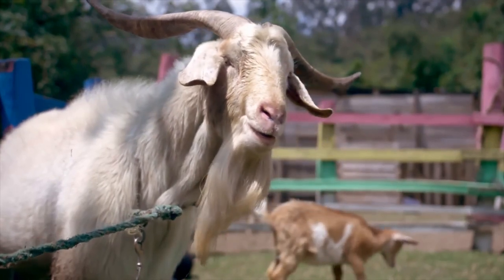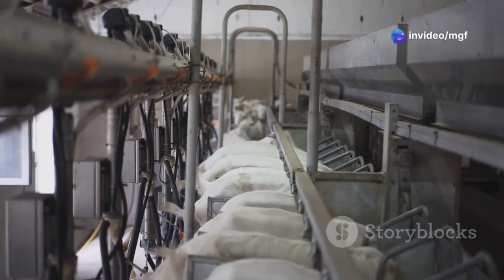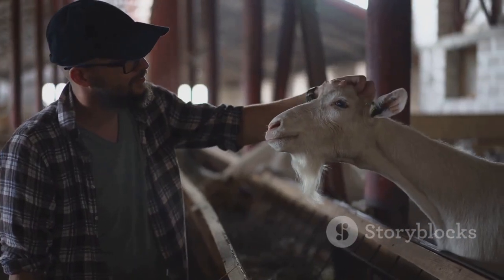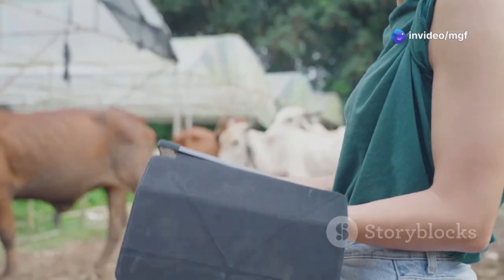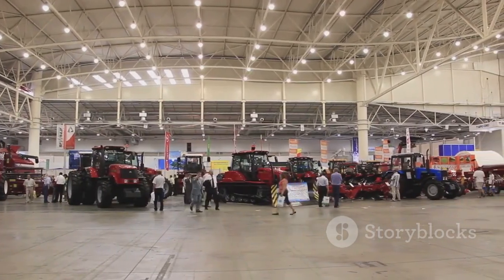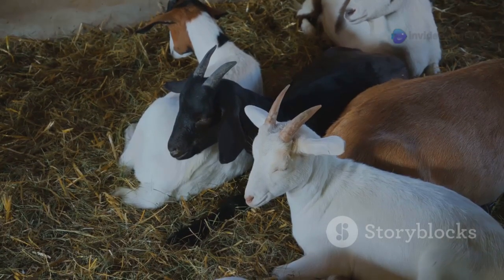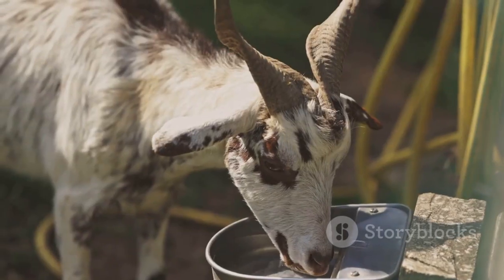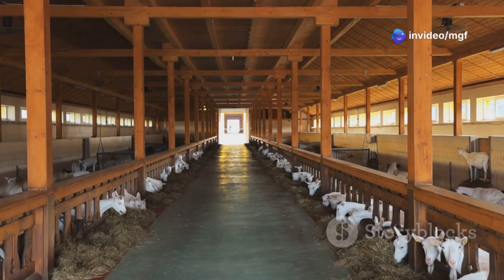Mastering Goat Breeding Like A Pro: 10 Female Goats Strategy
Unlock the secrets to successful goat farming with our video, "Mastering Goat Breeding: 10 Female Goats Strategy." Discover how strategic breeding can boost your profits by enhancing herd size and milk production while catering to the surging demand for goat meat and dairy. We delve into AI breeding techniques that allow you to select for desirable traits, ensuring genetic diversity and maximizing successful pregnancies.  With market insights and practical examples, this video is essential for aspiring goat farmers!

OUTLINE:

00:00:00 Breeding for Success
00:02:15 Data-Driven Decisions
00:03:50 The Ultimate Guide to Choosing a Breeding Buck
00:05:41 Timing is Everything
00:06:32 The Future of Goat Breeding
00:07:19 Pregnancy and Kidding
00:08:10 Nutrition for Every Stage
00:08:54 Records, Health, and More
00:09:38 From Farm to Table
Breeding Strategies for 10 Female Goats
Introduction: The Value of Strategic Breeding
- Showcase how strategic breeding can maximize profits for goat farmers by increasing herd size, improving milk production, and producing premium meat.
- Emphasize the booming demand for goat meat and dairy products with a focus on organic and sustainable options. Use examples like the strong rise in goat meat prices in the last few months, with a current average price of $3.50 per pound, making it a lucrative market.
- Introduce the concept of AI breeding as a game-changer in goat farming, highlighting how it allows farmers to take control of their herd's genetics and future.
- Discuss how AI breeding offers advantages over natural breeding, such as the ability to select specific traits, maximize successful pregnancies, and ensure genetic diversity.

Understanding Your Goats and the Market
- Explain how to analyze your existing herd's genetics, identifying valuable traits like high milk yield, disease resistance, and premium meat quality.
- Explore the current market trends, highlighting the growing demand for goat milk, cheese, and meat, particularly in organic and sustainable markets.
- Discuss how goat milk prices have been steadily increasing, with demand outpacing supply. This is driven by consumers seeking healthier and more sustainable food options, presenting a great opportunity for goat farmers.
- Discuss how AI technology can analyze market data and predict future trends, allowing farmers to adapt their breeding strategies and maximize profits.

Selecting the Best Breeding Buck
- Highlight the crucial role of selecting a suitable breeding buck with excellent genetics, temperament, and health.
- Discuss utilizing AI-powered genetic analysis tools to identify potential bucks with desirable traits and predict their offspring's potential.
- Explain how AI breeding can help farmers overcome geographical limitations by connecting them with suitable breeding bucks across the globe.
- Discuss the current market prices for breeding bucks, which can vary significantly depending on the breed, lineage, and desirable traits. For example, a high-quality buck with proven genetics and desirable traits can fetch several thousand dollars.

Implementing a Breeding Schedule
- Explore the use of AI tools to create customized breeding schedules that consider factors like seasonal cycles, market demand, and the specific traits desired in offspring.
- Discuss AI-powered estrus detection technologies that can accurately predict the optimal time for insemination, maximizing chances of successful breeding.
- Explain the process of AI insemination and its benefits, including increased control over genetic selection and the ability to use semen from high-quality bucks with proven records.
- Provide practical examples of AI-generated breeding schedules for different goat breeds and production goals, showcasing the versatility and effectiveness of this technology. For example, for a dairy goat herd, an AI breeding schedule might focus on maximizing milk production by breeding does during peak demand seasons.

Managing Your Growing Herd
- Emphasize the importance of using AI-powered herd management systems to track animal health, nutrition, and performance, optimizing resource allocation and profitability.
- Discuss how AI-based tools can help monitor the health of pregnant goats and predict potential complications, ensuring successful births and healthy kids.
- Explore the use of AI in marketing goat products, enabling farmers to target specific customer segments and optimize their online presence to reach a wider audience.
- Discuss how farmers can leverage AI to efficiently manage their growing herd, optimizing resource allocation and ensuring the health and well-being of their animals. AI can play a crucial role in improving profitability and sustainable practices in goat farming.